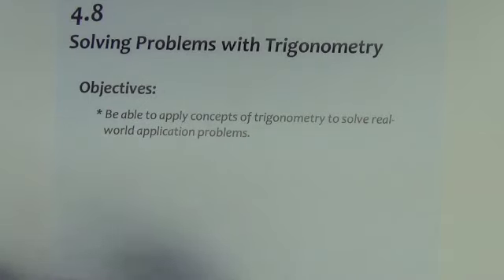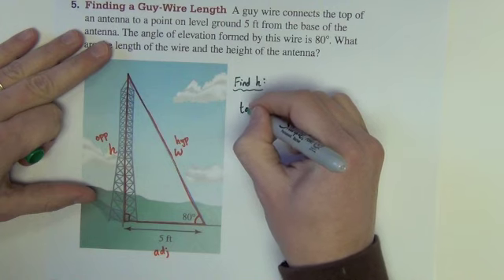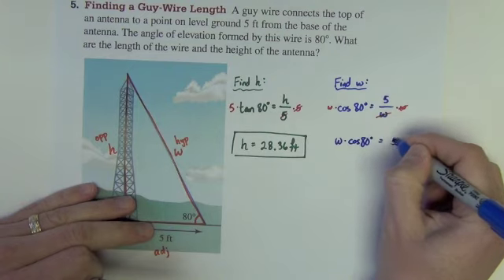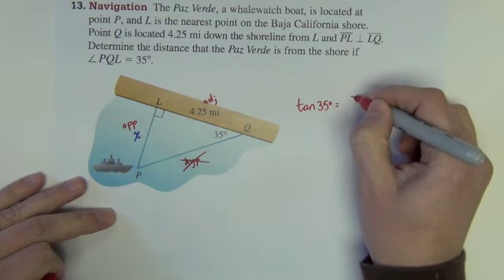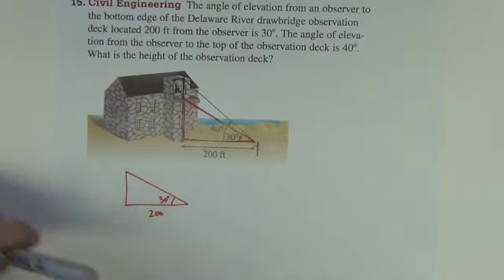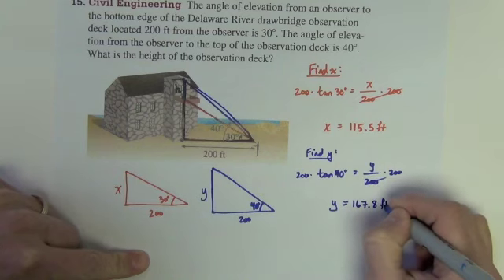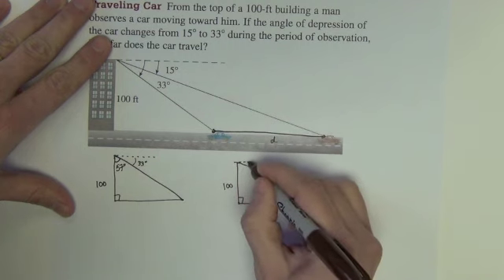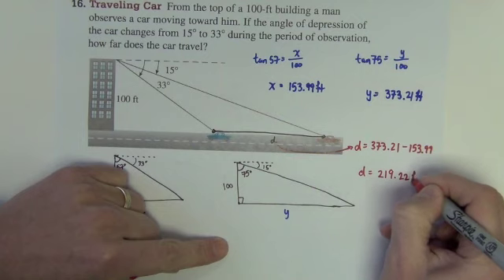Trigonometry - Section 4.8 - Part1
Section 4.8 - Solving Problems with Trigonometry

After watching this video, students will be able to apply concepts of trigonometry to solve real-world problems